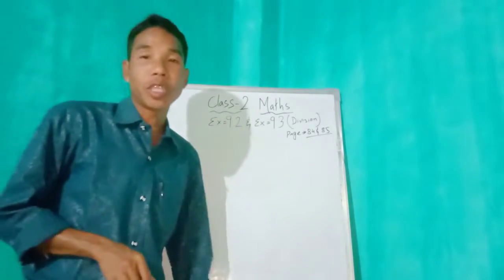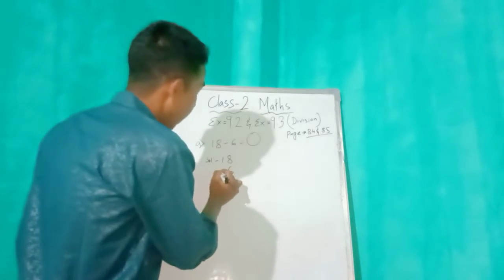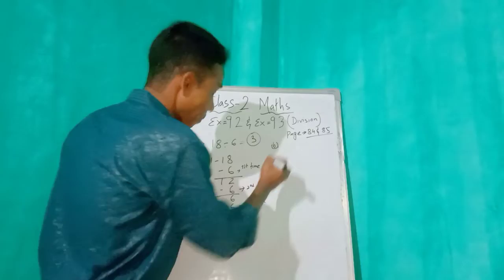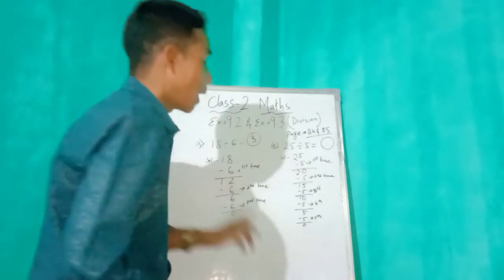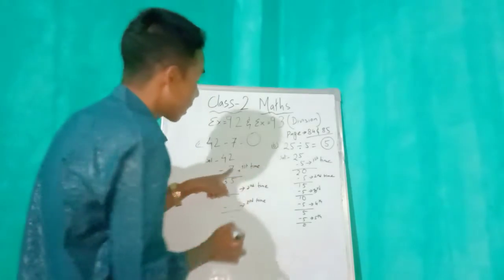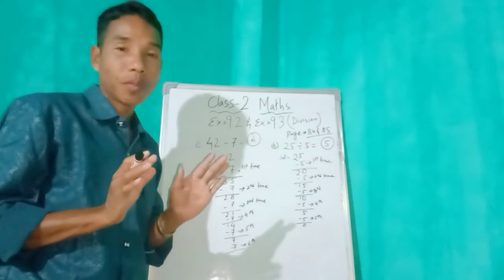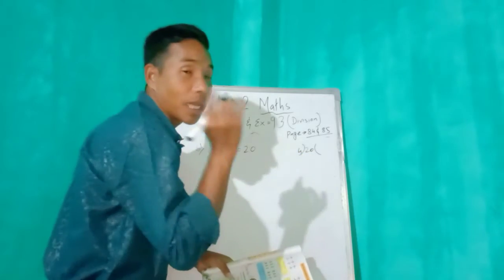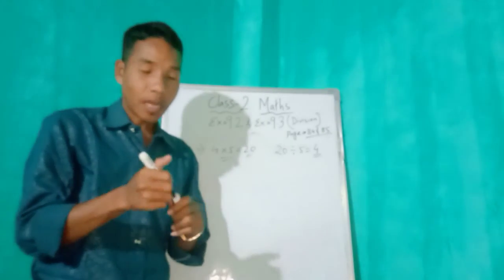Class-2.Mathematics. Exercise=9.2 & Exercise=9.3 (Division) Video#36.